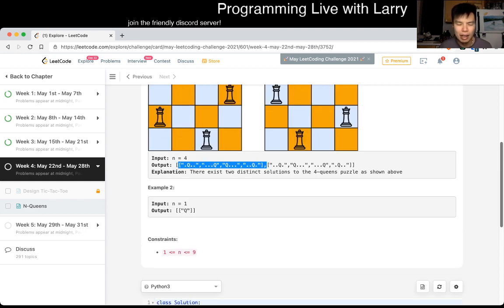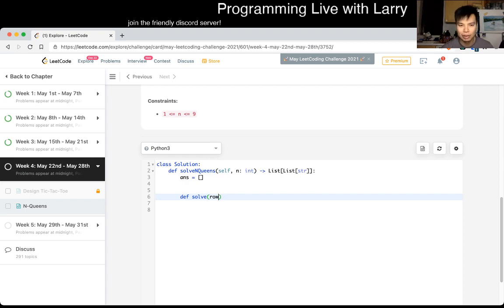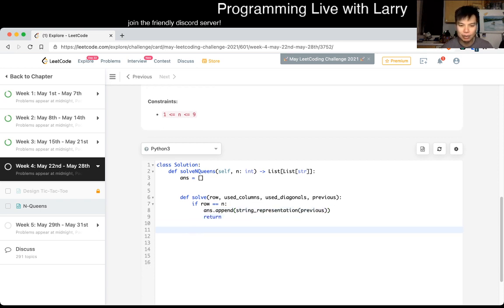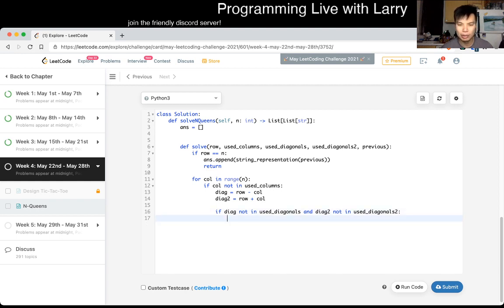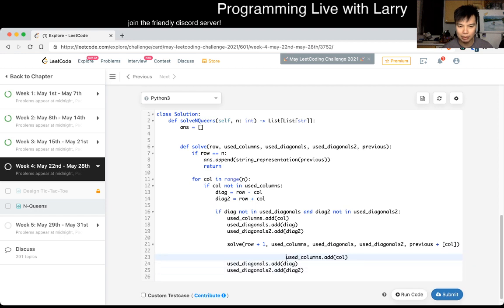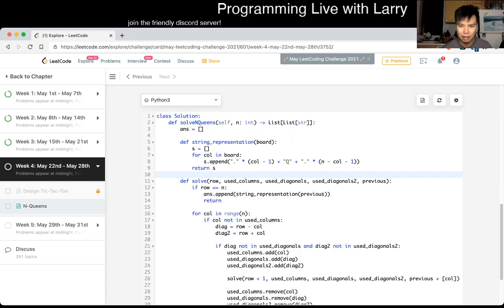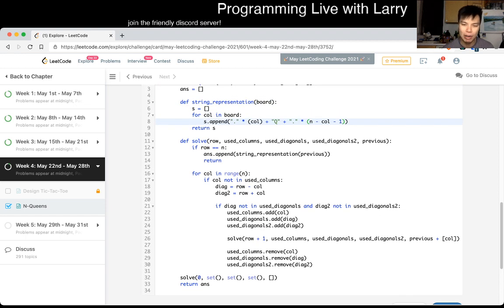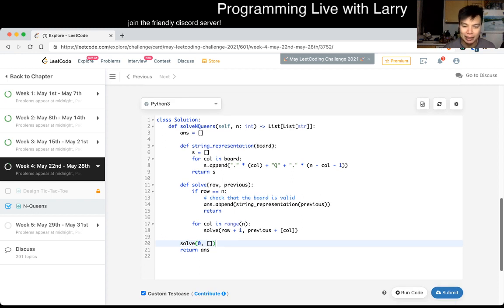Daily Leetcode #417: May 22, 2021 - 51. N-Queens